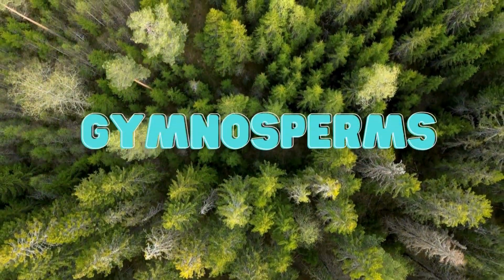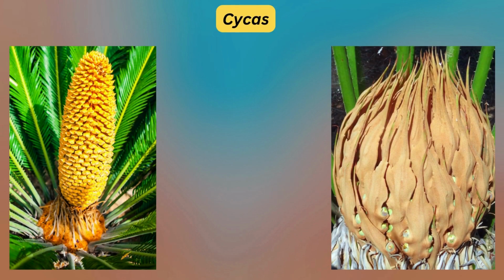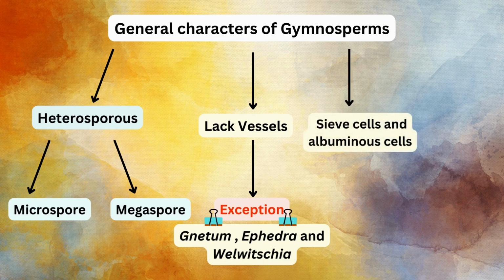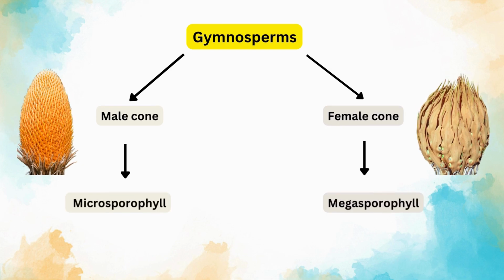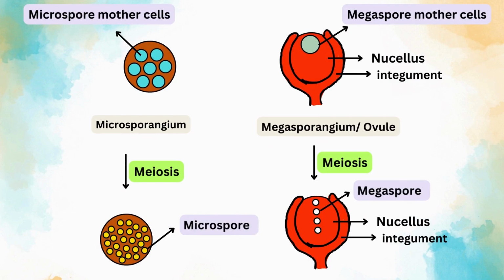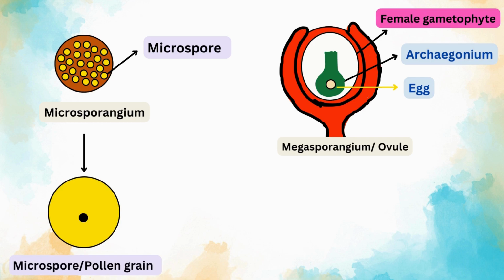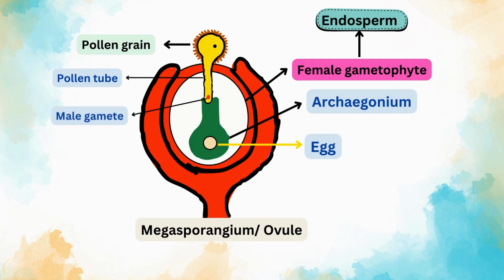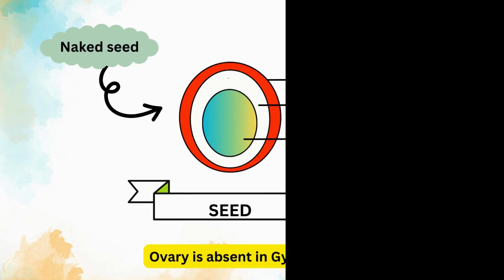Gymnosperms I Plant kingdom I Class 11 I NCERT I NEET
Gymnosperms I Plant kingdom I Class 11 Biology I NCERT I NEET

What are the main plants in the gymnosperms?
What are five characteristics of gymnosperms?
Which type of life cycle is found in gymnosperms?
What is the life cycle of Pinus in gymnosperms?
What is the life cycle of Cycas in gymnosperms?